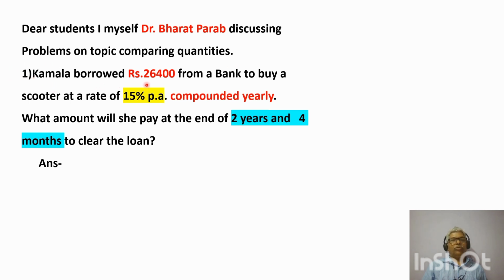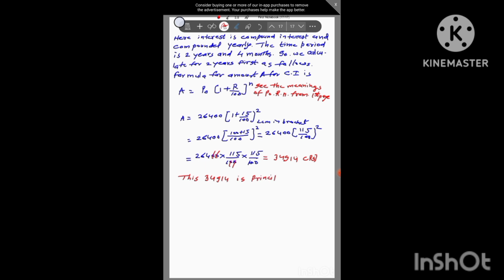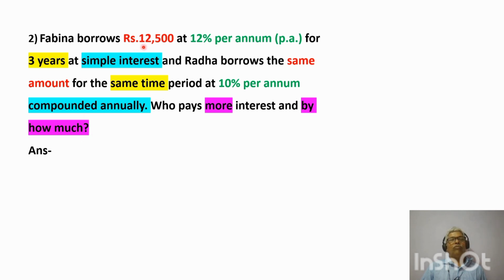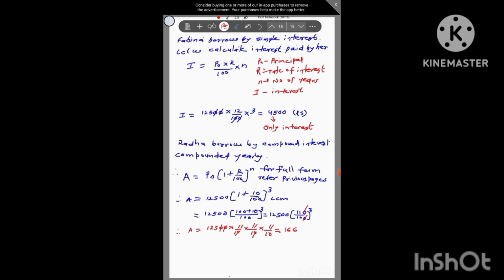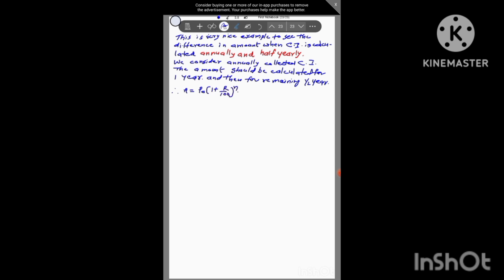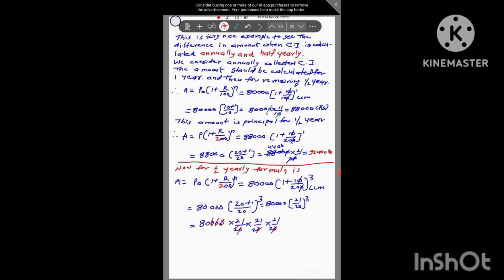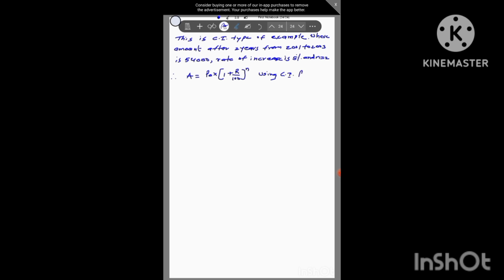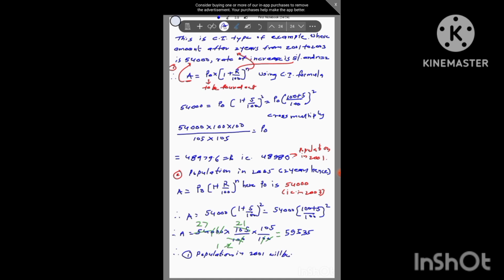Problems on topic 'Comparing quantities '. Std.-8 . Dr. Bharat Parab